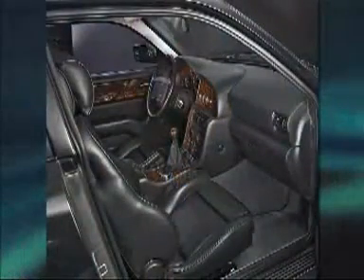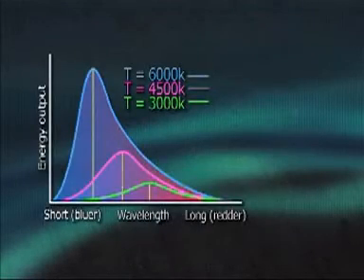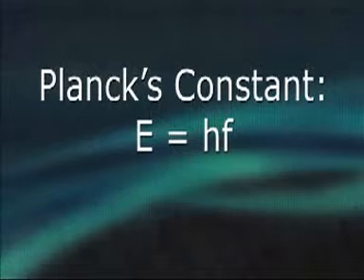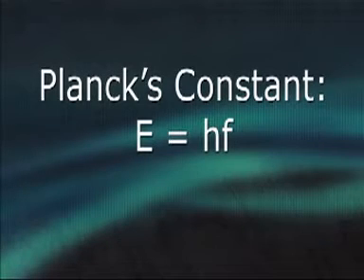Tigray: Physics For Grade 12_Unit 8_Atomic physics_dual nature of matter